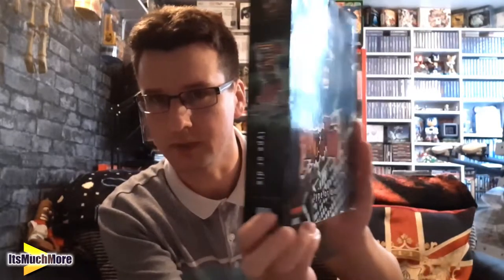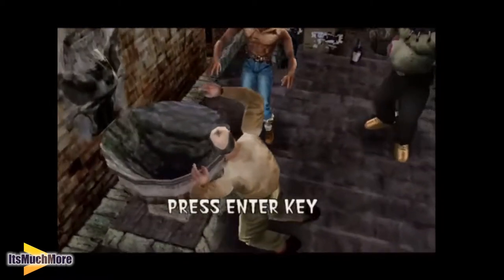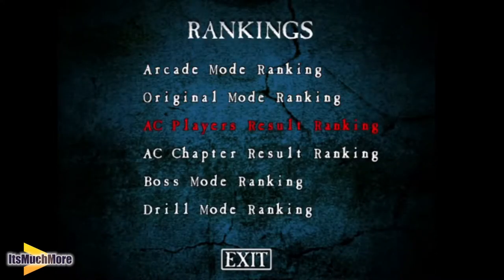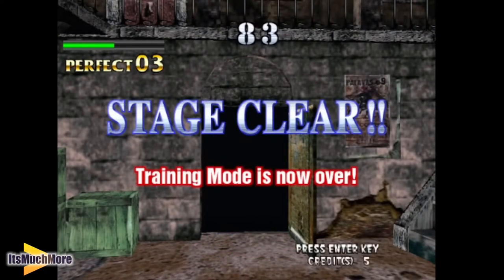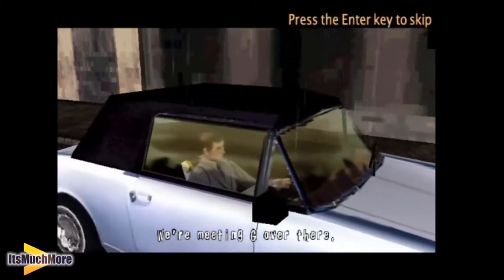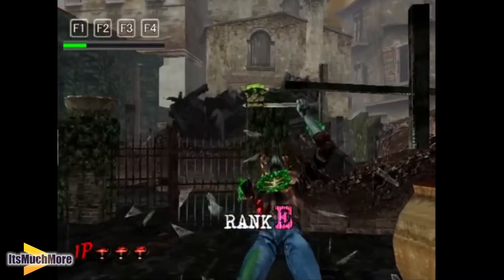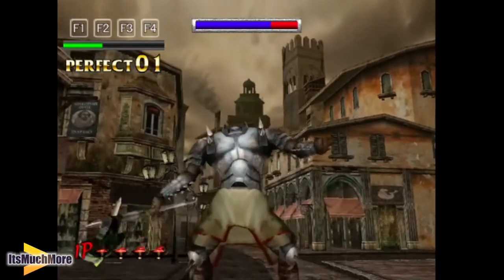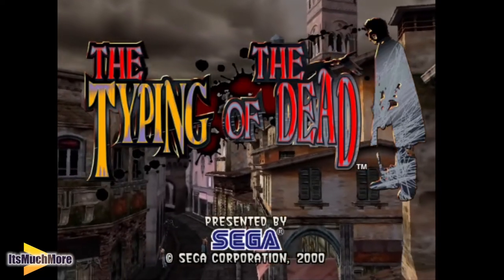The Typing of the Dead | Windows 10 Sega PC Game | Gameplay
James from ItsMuchMore plays some The Typing of the Dead this is the SEGA PC port.

This is being played on a Windows 10 64-bit desktop (HP Pavilion Gaming Desktop, you can find details and specs we own the original retail version of the game and installed this.

Capture Device
Mouse Pad
Tripod Adapter